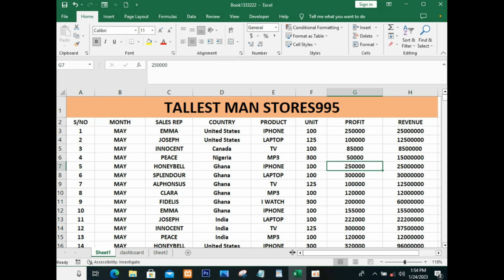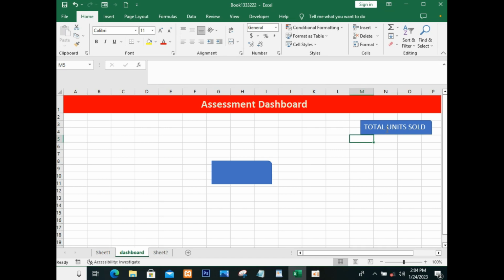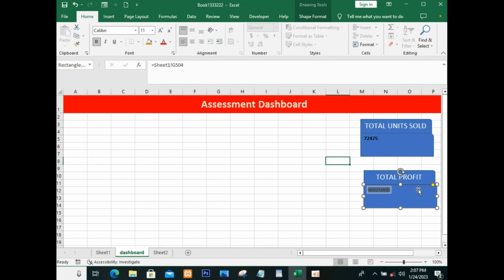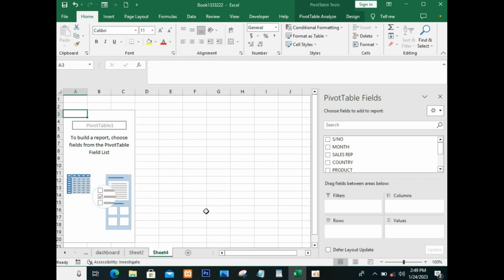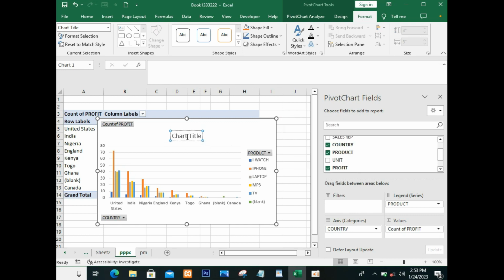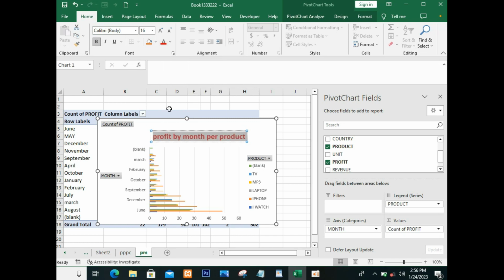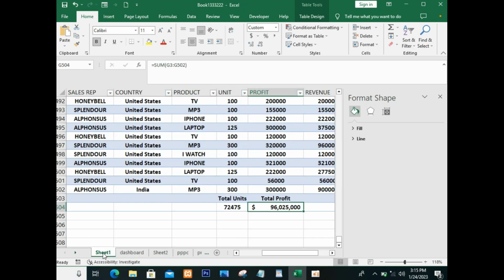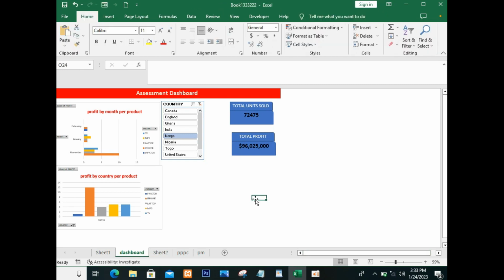Powerful Excel dashboard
In this Detailed step by Step guide on how to properly build a powerful interactive Excel dashboard that we can effectively utilize for analyzing data. We we will build a dsh board from the scatch. All the processes and steps are well detailed. An excel dashboard can be used to analyze complex data and make it easierr to understand. Follow along lets build a unique dashboard.